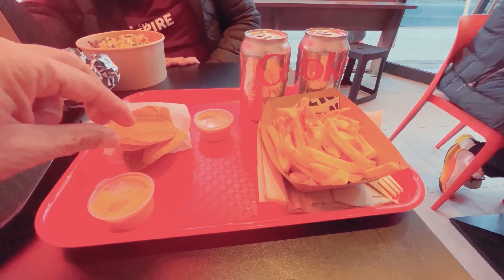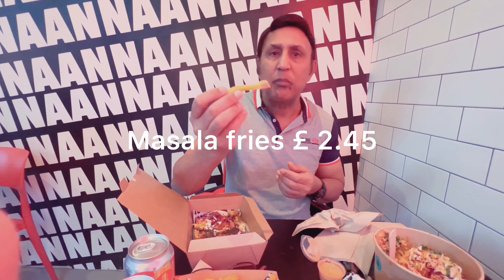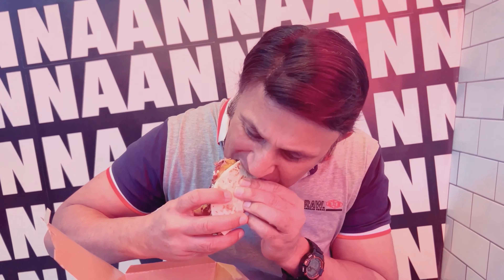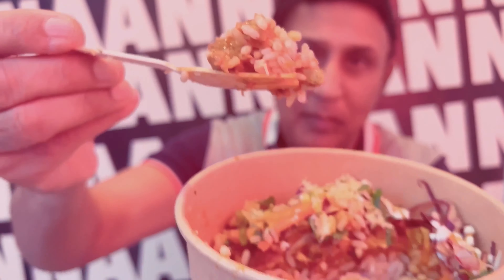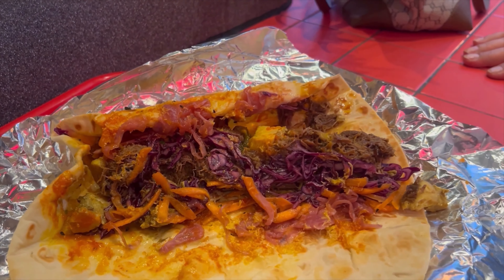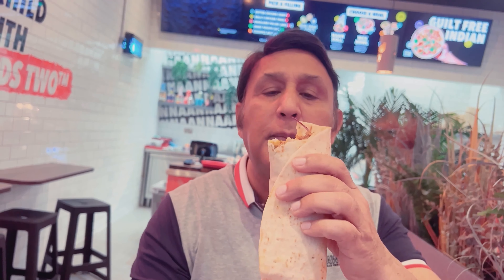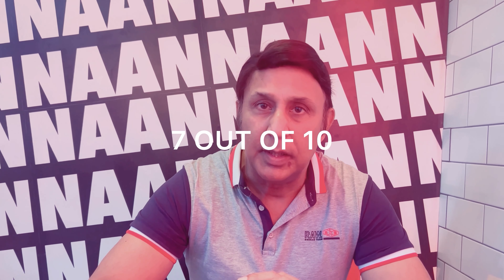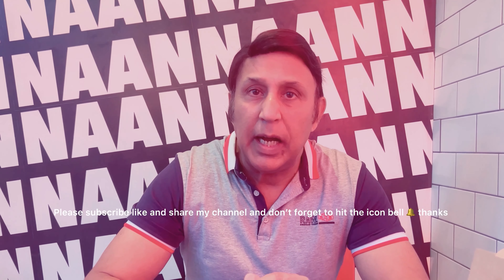MONSTER Naan Roll @ Rola Wala Manchester, Deansgate UK Indian Food Review VLOG 4K